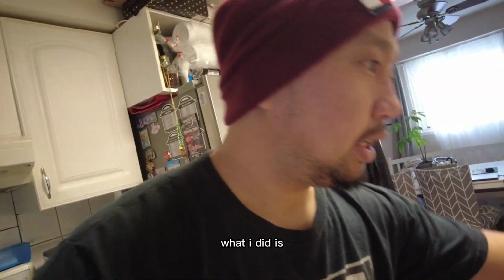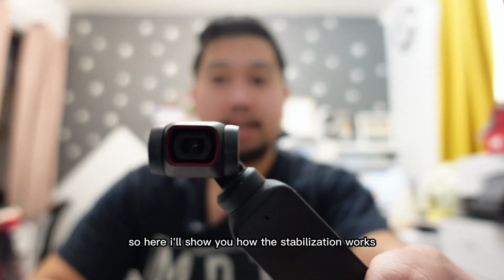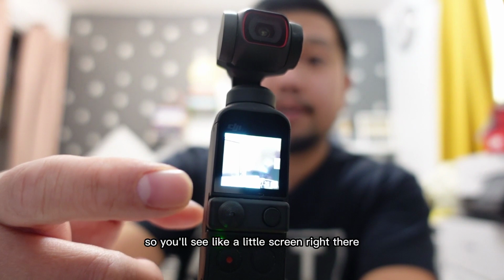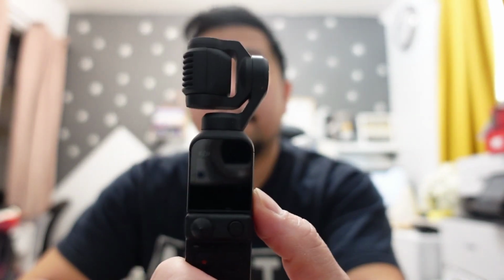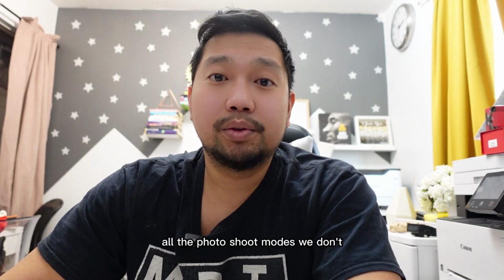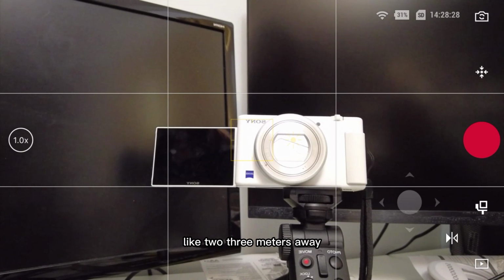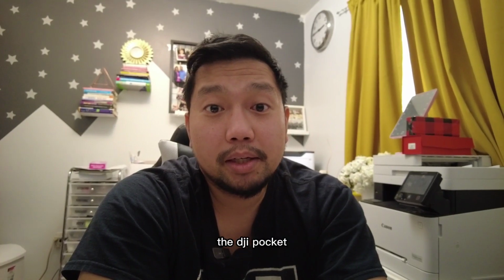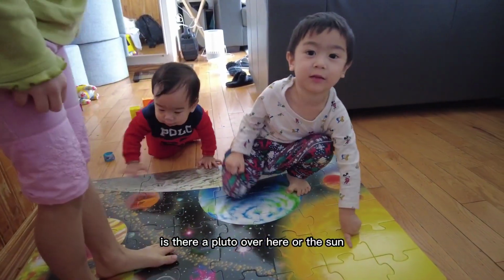DJI Pocket 2 | Perfect Camera for Family, and Travelers | 7 Reasons why we LOVE it| Day 29 of 365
This is a review of the camera we use since we started vlogging, and we fell in love with it.
I'm sharing here why we love it and why its a perfect camera to use to start vlogging.

Remember to share LOVE, PEACE, and SMILE.